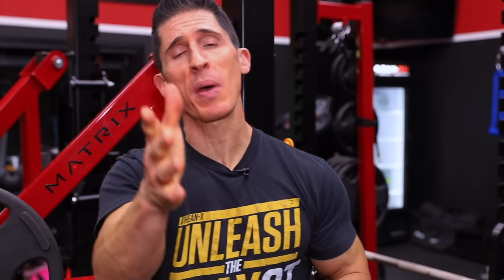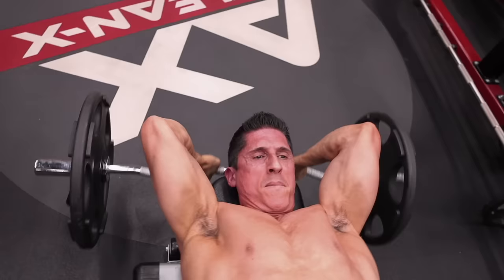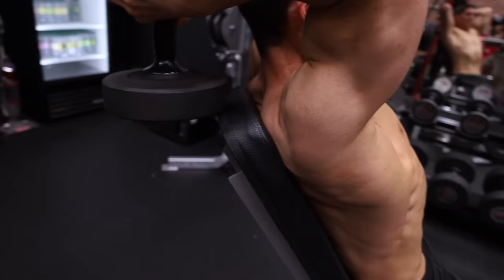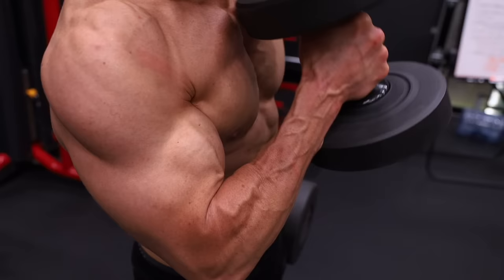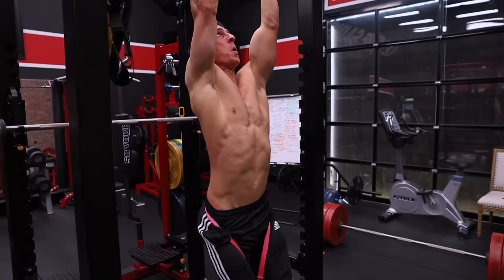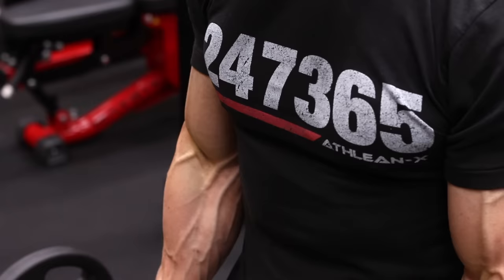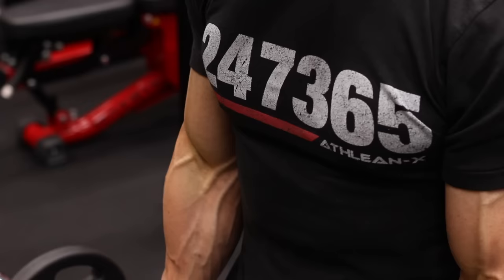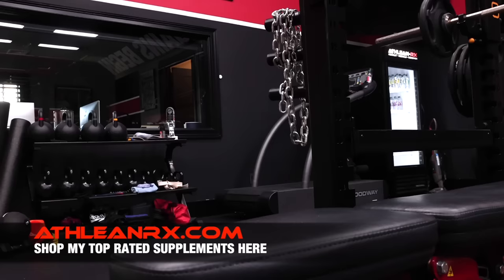The Surest Way to Get Big Arms Fast! (Biceps and Triceps)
If you want to know how to get big arms much faster, then this is the video you’ll want to watch to blow up your biceps and triceps quickly. Getting bigger arms that fill shirt sleeves is actually a lot easier than you would imagine, but it takes doing the right things to understand how to do it fast.

That starts with appreciating both ends of the range of motion on all of your arm exercises. In an effort to move a lot of weight when training arms, we may find ourselves swinging the weights around with little control by the biceps or triceps. If that isn’t a problem enough, we may be doing this within a very limited range of motion on our biceps exercises and triceps exercises.

If this is you, you need to stop. This mistake is likely to force you to overlook the value of the eccentric part of every arm exercise you do in your arm workouts. And it’s here, in the eccentric part of the exercise that the most biceps and triceps growth is possible in my opinion.

The best way to ensure that you are getting this right is to perform your curls to a count. However long it took you to raise the dumbbells or barbell, lower to a count that is twice as fast. For instance, if you lift to a count of 1 to 2 seconds, lower to a count of 2 to 4 seconds. Be sure to extend all the way down on the curl and all the way up to the top. The same is true for all tricep exercises as well.

Next, you want to be sure that you’re strict training doesn’t equate to you using just light weights. There are ways to keep the weights heavy and use strict form at the same time. The strict curl is a great example of this. Keep your head, upper back and butt against the wall at all times and initiate the upward curl of the bar with just your biceps. The increased tension that you generate without the momentum will skyrocket your muscle growth if you do this correctly.

The same can be said with an overhead triceps extension. Too many people just rock their bodies back and forth when doing the exercise and it cost them fast triceps growth. Tighten up that form but keep the loads as heavy as you can handle and you will start to get big arms much faster.

Next, you must not forget that arm size is determined by more than just your biceps and triceps. Your brachialis muscle is a significant contributor to the size of your arms. If you want to get bigger arms then you will not be able to overlook this muscle any longer. My favorite way to do it is with the cross body hammer curl rather than a simple hammer curl. The more pronated position of the forearm will minimize the biceps more and keep the tension higher on the brachialis.

You can also build up this muscle with pullups. Using a siightly narrower grip will shift the tension a little off the lats and more to the upper arm muscle that will play a big role in getting those arms of yours to grow bigger.

Next, your bodyweight arm exercises should not be used strictly are burnout exercises. They are fully capable of helping you to build big arms much faster if you allow them to. The overload is there if you embrace it. There is no better exercise for building bigger biceps for example than the chinup. Throw on a weighted vest for additional weight if needed and it will blow up your arms incredibly fast.

Next, remember that the arm doesn’t just end at the elbow. The forearms are a large part of the appearance of a maximally developed arm, so you need to train them too. Two of my favorite ways to train the brachioradialis is with the reverse EZ bar curl using a slightly less pronated grip and the reverse grip pulldown. Both of these exercises help to build big forearms and can easily be slotted into any arm workout for bigger arms.

Finally, no matter what you are doing in your arm workouts if you aren’t getting enough high quality protein you won’t grow. Make sure you are meeting your daily protein requirements of .8 to 1.2 grams of protein per pound of bodyweight if you want to get bigger arms fast.

My premium high quality protein RX PRO30G is available at athleanx.com via the link above and provides an industry leading 30 grams of protein per serving to make sure you support your efforst in the gym and get big arms fast.

For more videos on how to build big arms and get a complete arm workout be sure to click on the video at the end of this one and also subscribe to this channel via the link above so you never miss a new video when it’s published.